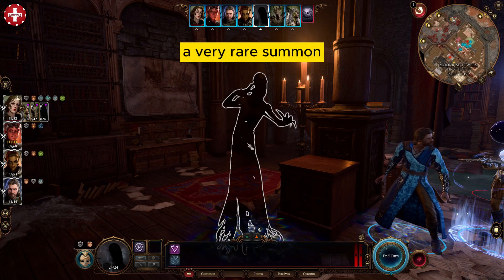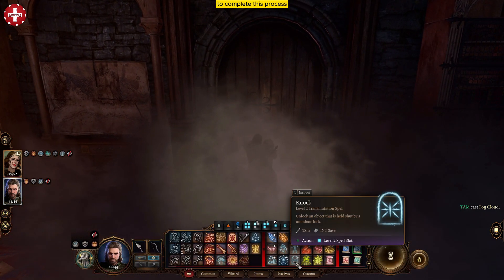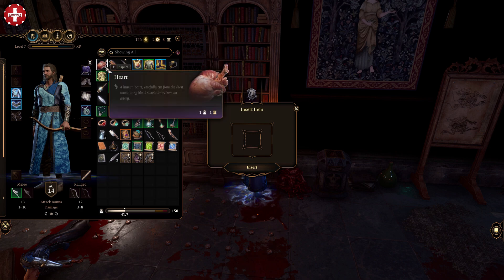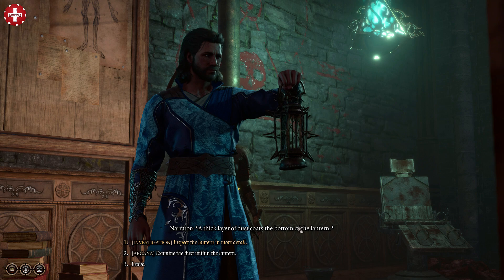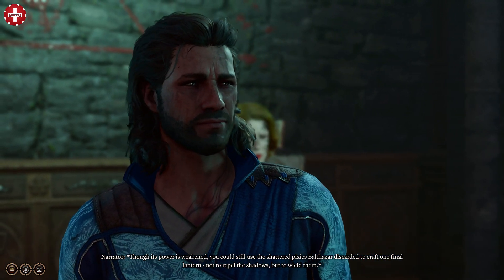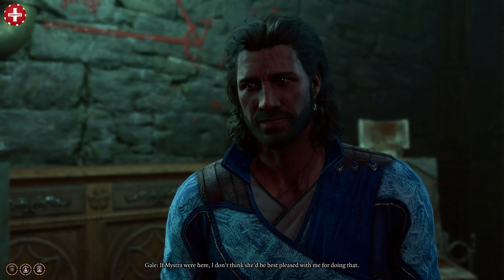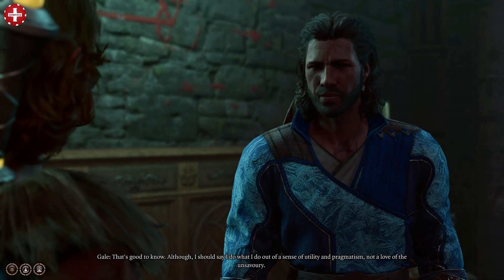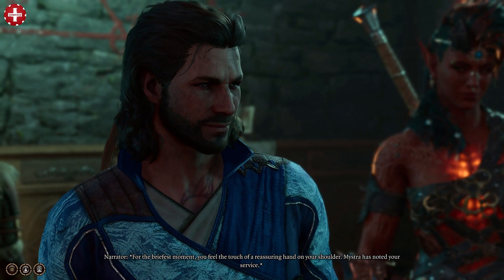The secret lantern summon that no one talks about // Baldur's Gate 3.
BG 3 has a great character customization system which includes: BARBARIAN, BARD, CLERIC, DRUID, FIGHTER, MONK, PALADIN, RANGER, ROGUE, SORCERER, WARLOCK, WIZARD and other subclasses, races & backgrounds. Baldurs Gate 3 has a great alchemy crafting system, spells & actions, illithid powers & cantrips. Weapon Proficiency is related to your class. The companions you'll get in this game are ASTARION, SHADOWHEART, GALE LAE'ZEL, WYLL, KARLACH, HALSIN, MINTHARA, MINSC. There are hirelings too. All the quests & npcs feel lively. This game is full of thrills, romance & adventure.  You'll get a lot of magical and secret items throughout the world. The map of the world here is very big. Talking about Baldur's Gate 3 which is a role-playing game set in the Dungeons & Dragons universe. It is the third game in the Baldur's Gate series and was developed and published by Larian Studios. The game was released in early access for macOS, Windows, and Stadia in 2020. It was released for Windows in 2023 and for macOS and PlayStation 5 in 2023.